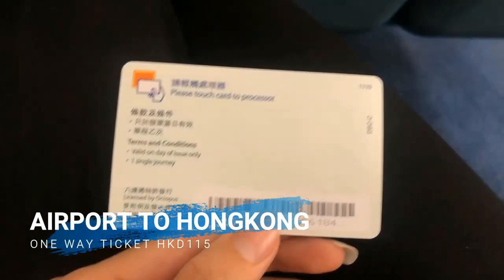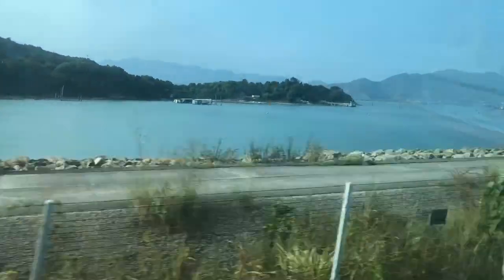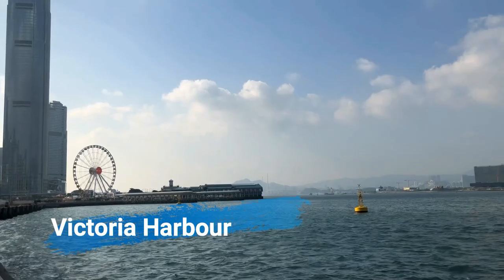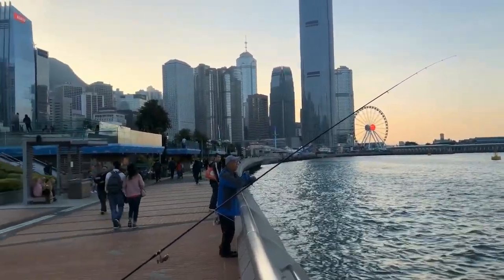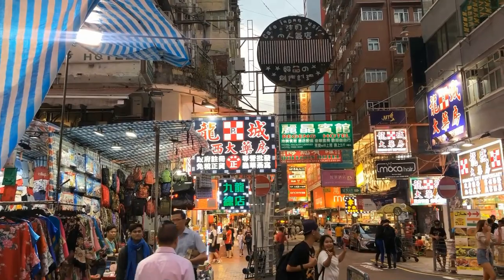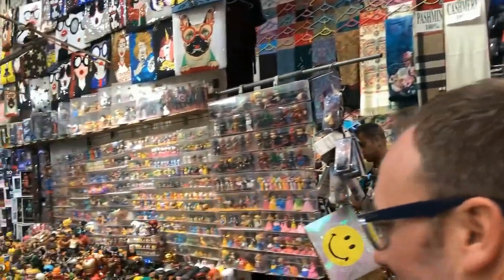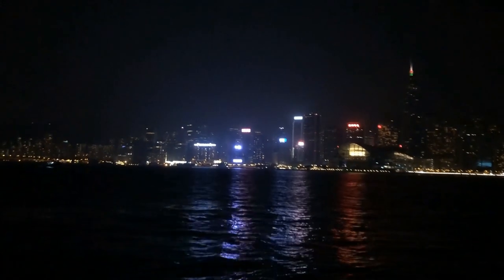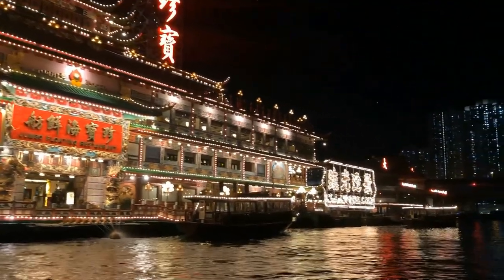Hong Kong | First Day First Impression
In this video, we'll show you our first day impression of this beautiful country Hong Kong.